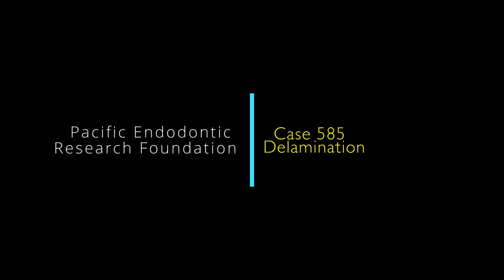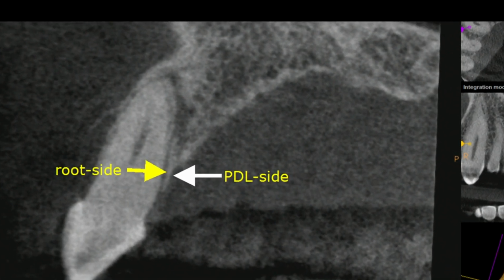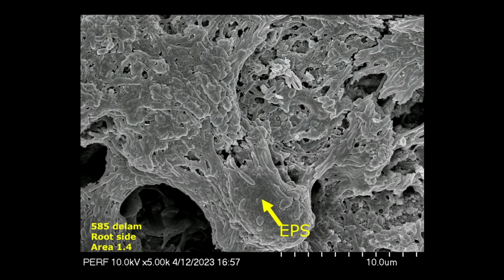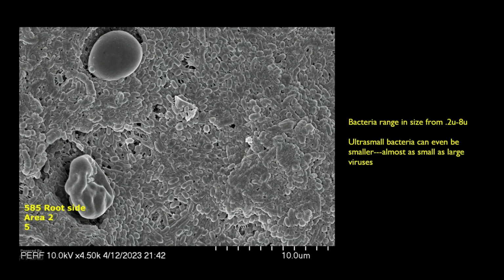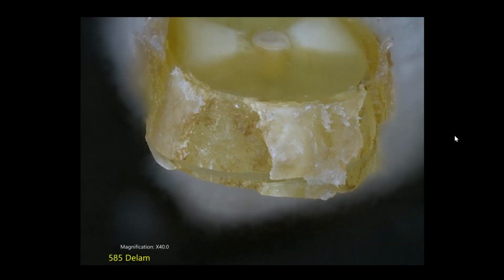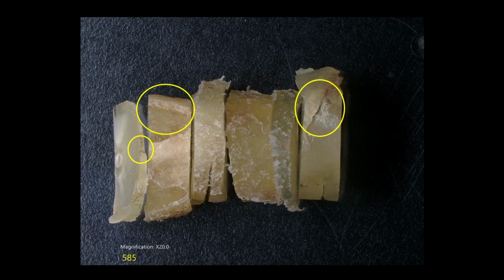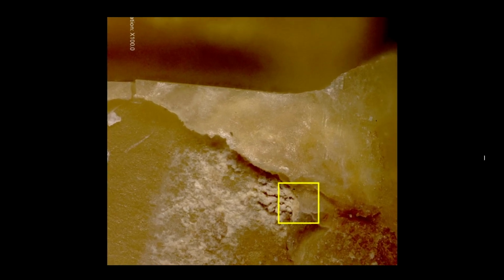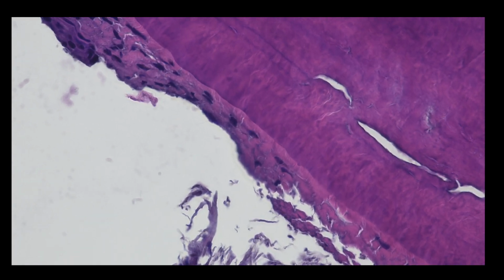585 Report of Findings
Delamination Case #585 for MIE User-group